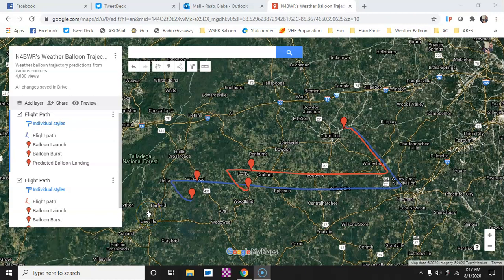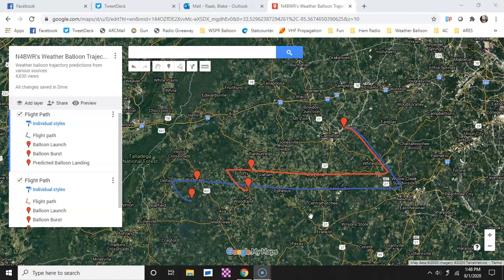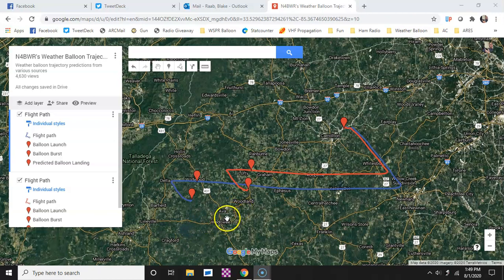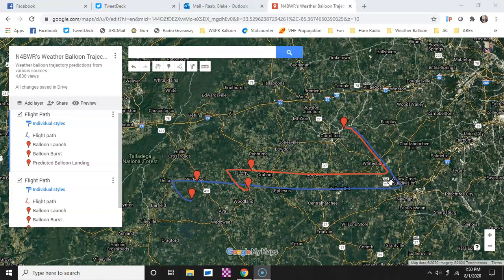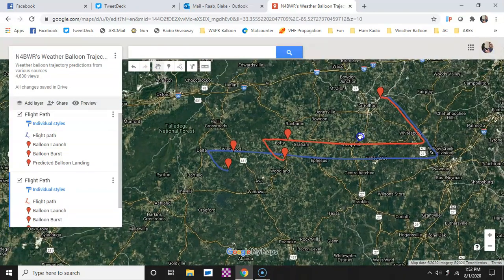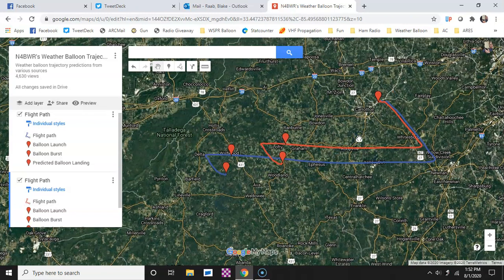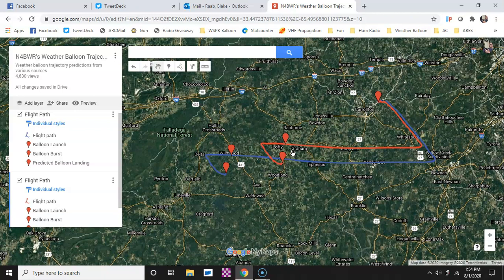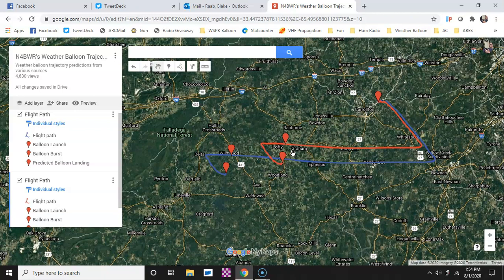Google Maps & August 2020 Balloon Launch Plans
I think I've figured out a way to use the Google Earth app on mobile devices to see the balloon's current position mapped alongside the predictions so we can more easily make adjustments